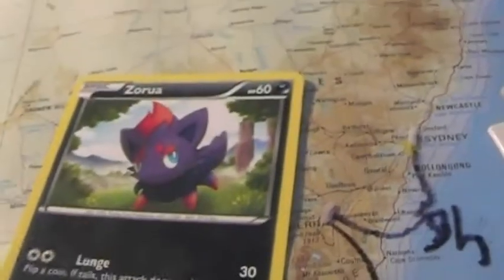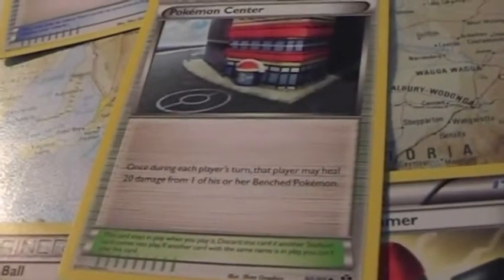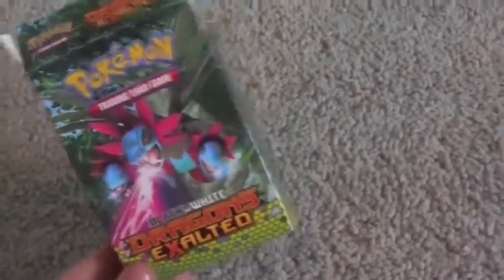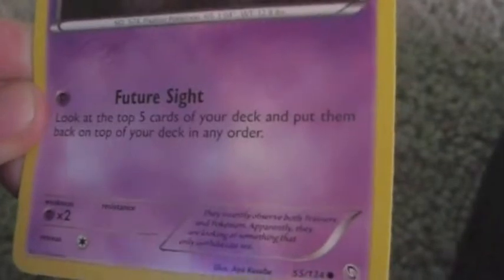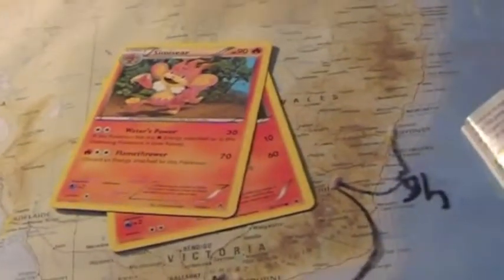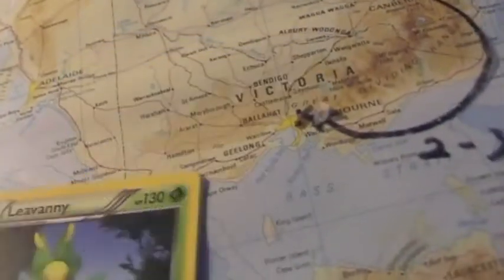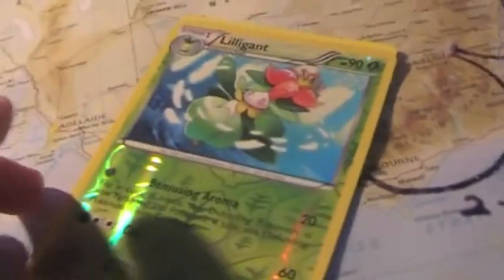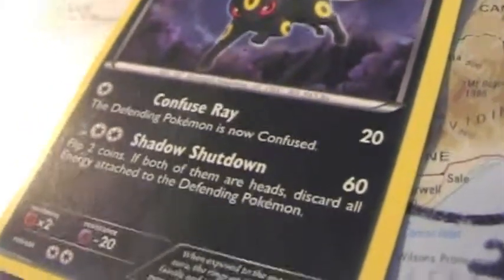Pokemon TCG Episode 1 part 1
Question , do you want me to continue my pmd gates to infinity walkthrough?